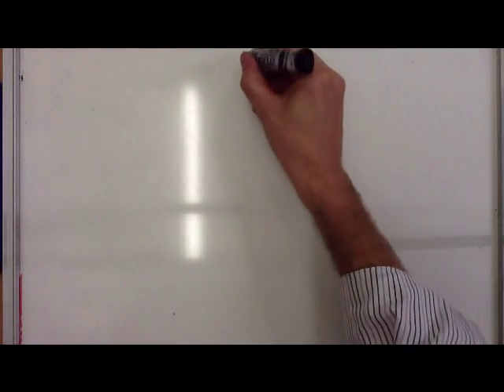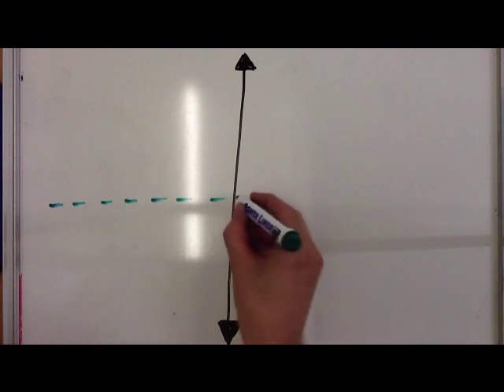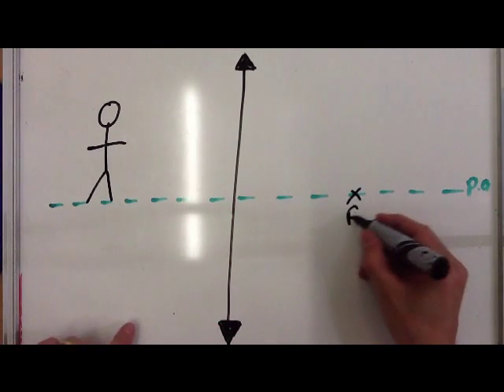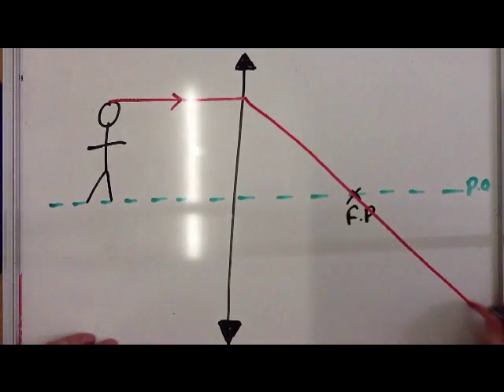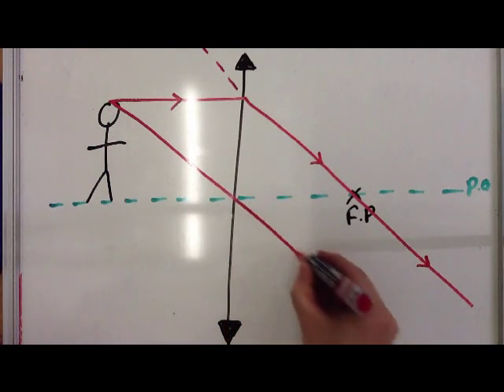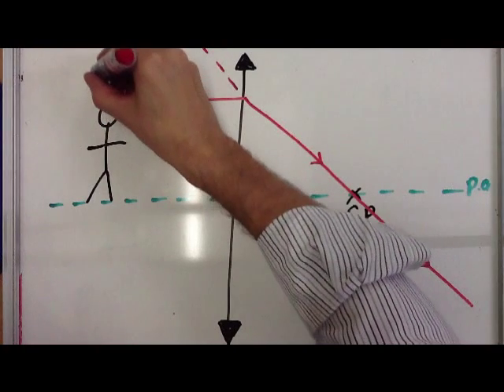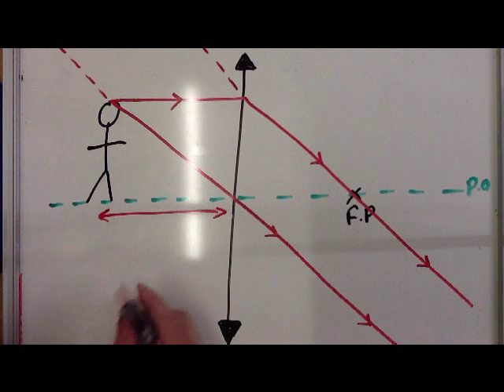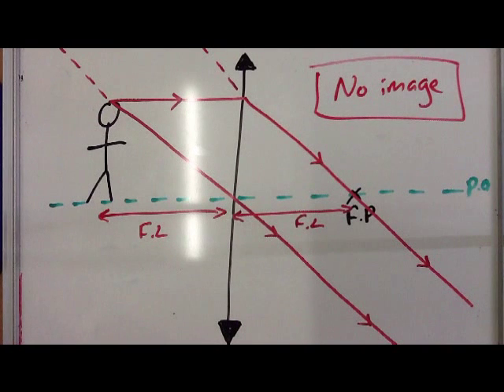Converging Lens: Object At Focal Length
Determining the image seen through a converging lens when the object is the same distance from the lens as the focal point is (i.e. at the focal length).